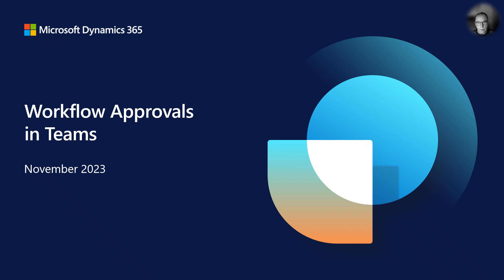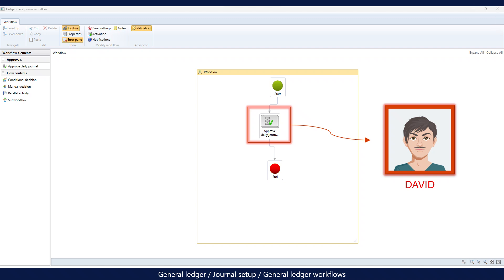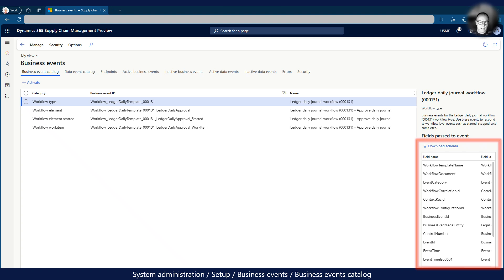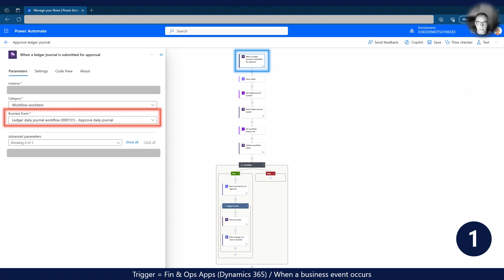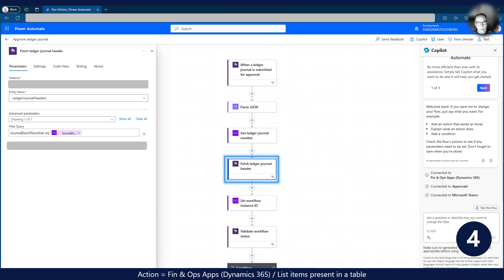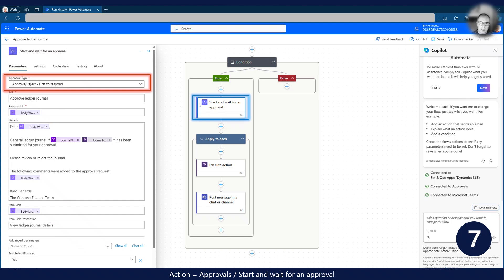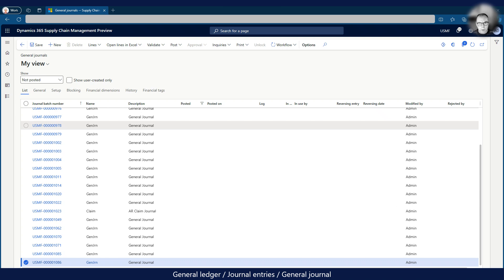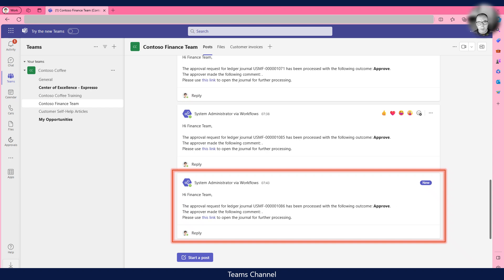Approve workflow items in Microsoft Teams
Users prefer to have all workflow approval items surface in Microsoft Teams. This video shows how we can combine workflows in Dynamics 365 Finance and Operations with Power Automate to make this happen.